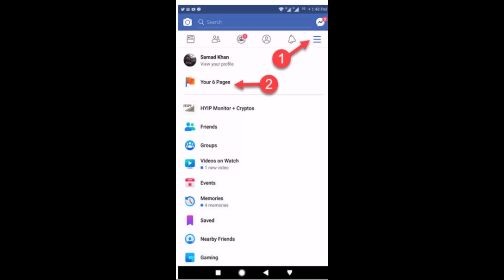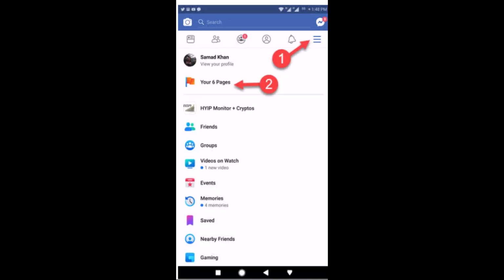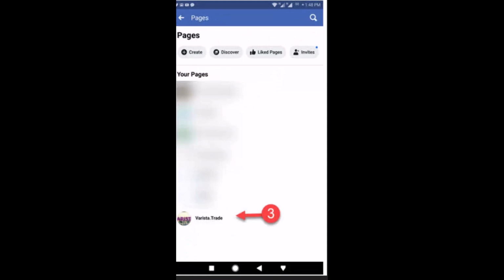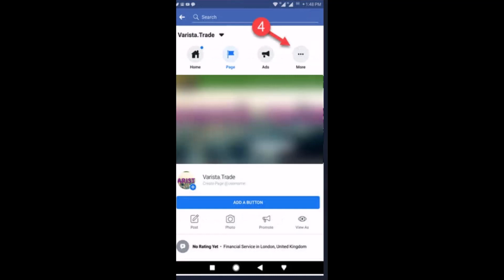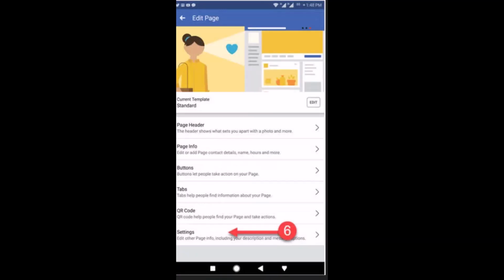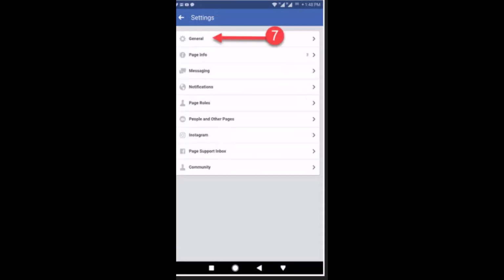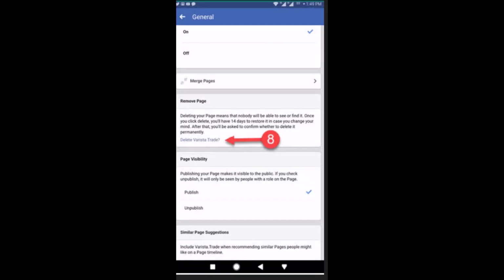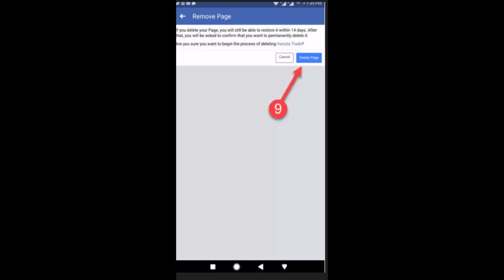How To DELETE Facebook Page - (2023)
This video guides you in an easy step-by-step process to delete your Facebook Page.

Chapters / Timestamps
0:00 Intro
0:22 Delete Facebook page
1:39 Outro